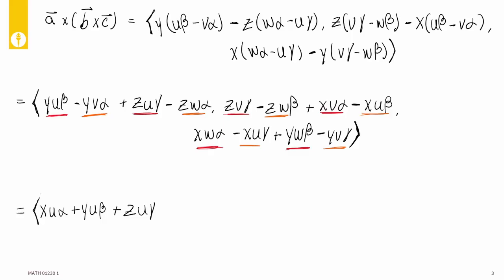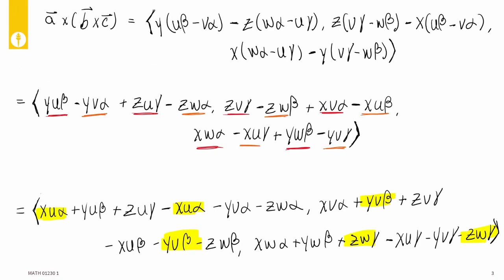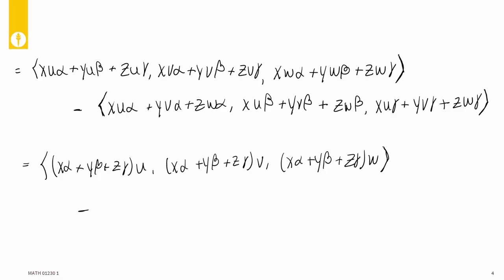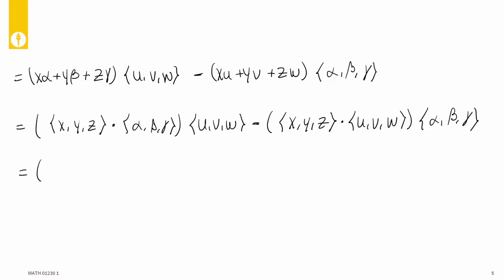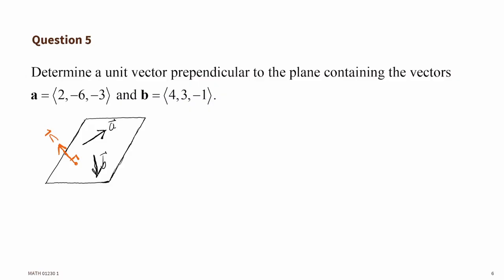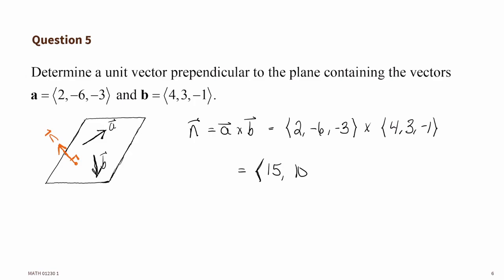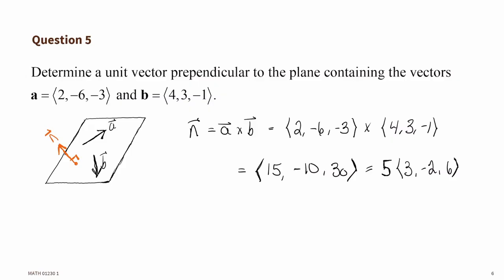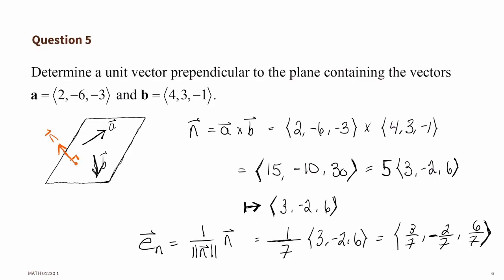Calculus III 31 January 2025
We finish studying the cross product.